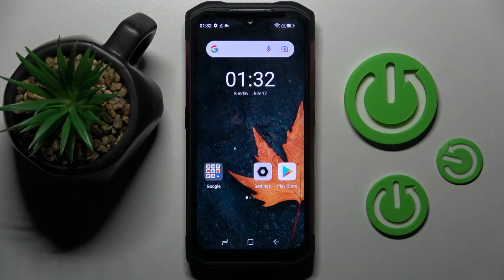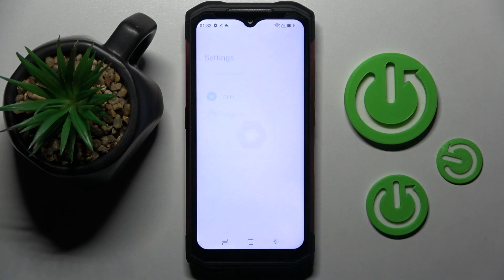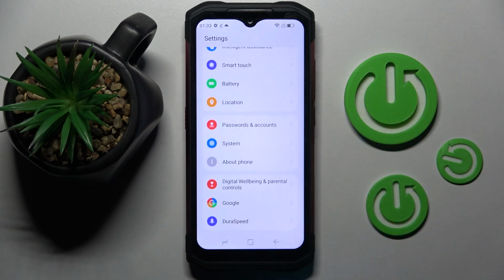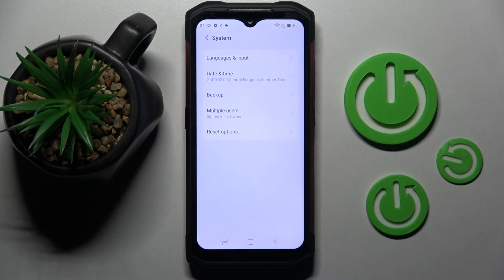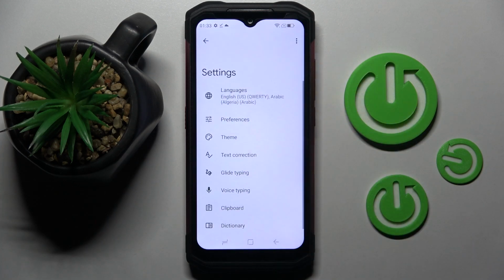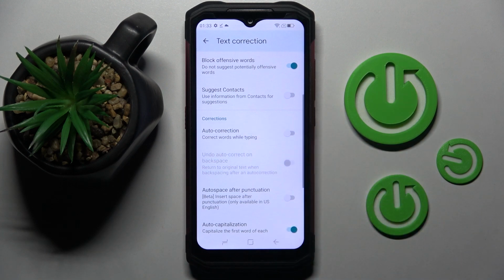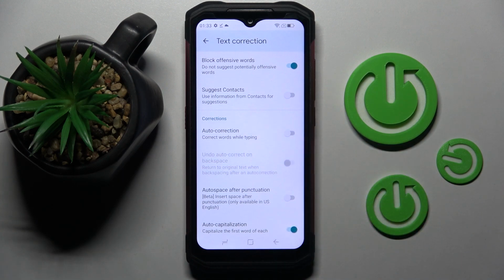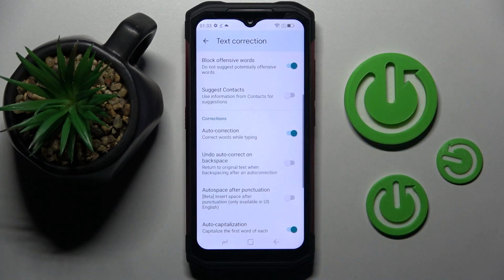How to Turn On/Off Automatic Correction on DOOGEE S98 – Keyboard Settings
Hello, dear guys! Today we are going to present you a cool guide to help you manage the auto-correct option on your DOOGEE S98 device. This awesome feature in Keyboard Settings allows you to check and correct any errors you create in your text. So if you want to write grammatically - this guide is created for you.

How to manage Keyboard Settings on DOOGEE S98? How to manage Text Correction Settings on DOOGEE S98? How to activate Automatic Correction on DOOGEE S98? How to disable Auto-Correction on DOOGEE S98? How to use Auto-Correction Option on DOOGEE S98?